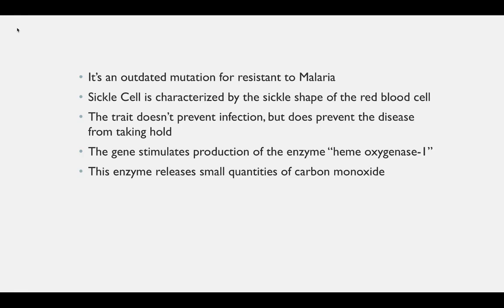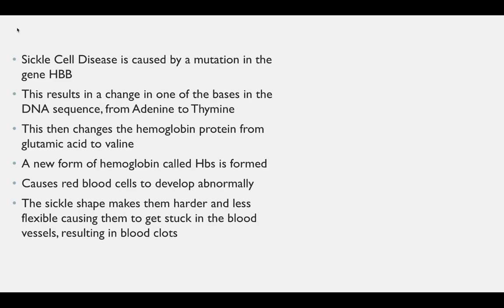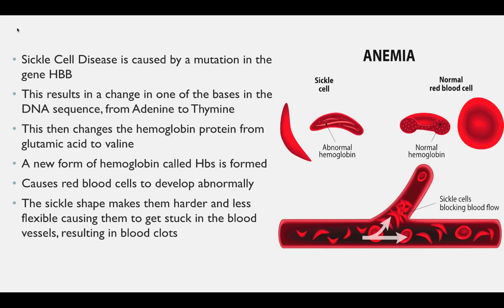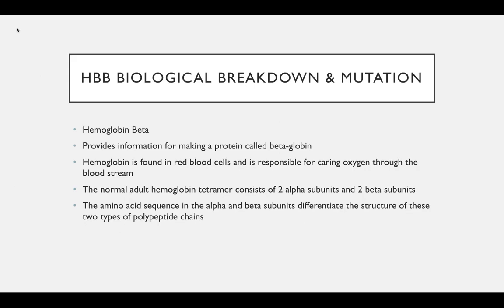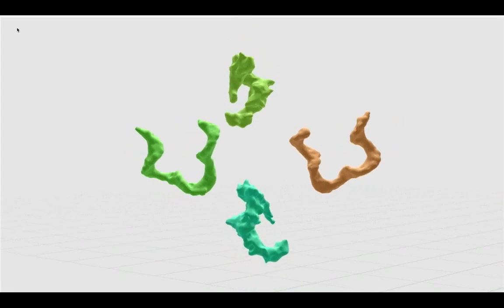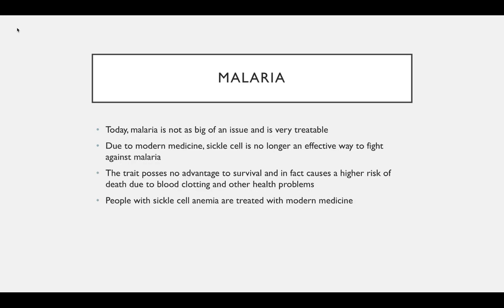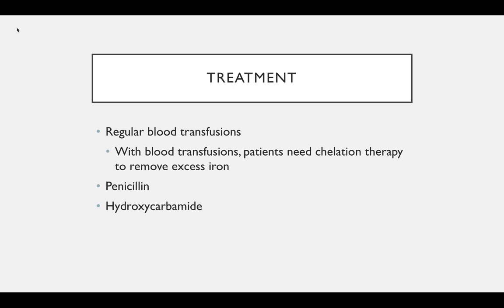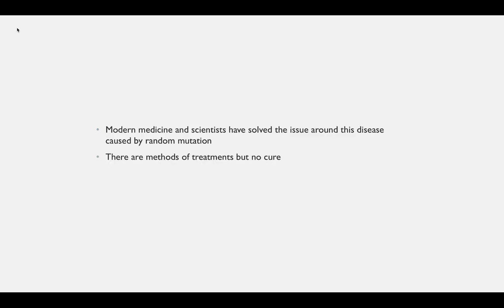Final Cut CSC - Group #001 - HBB